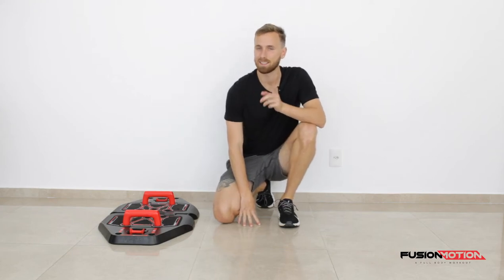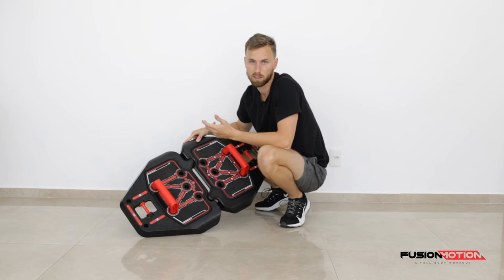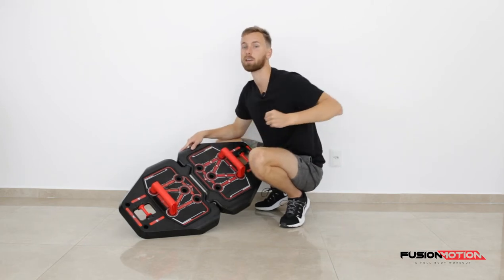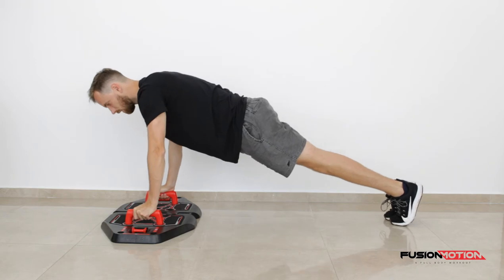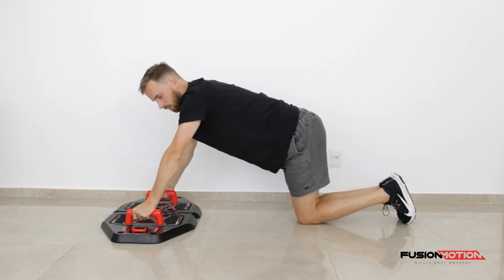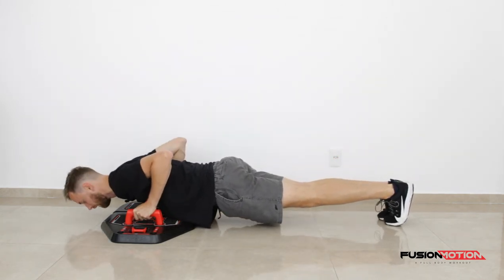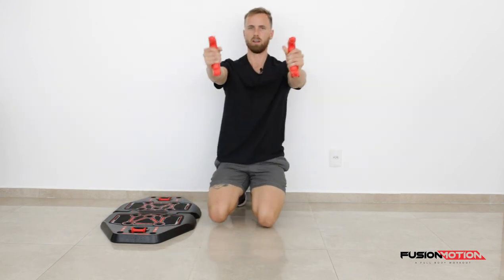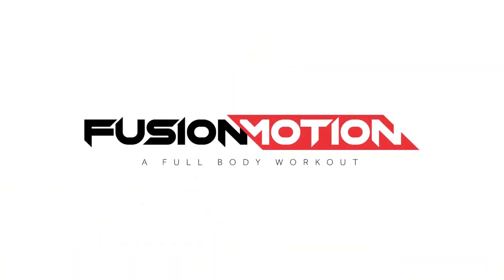Fusion Motion Exercise - Push Up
You’ll learn how-to:

- Set up your equipment
- Properly execute a Push Up with the Fusion Motion Handles
- Increase/decrease resistance so you can adjust the workout to your goals